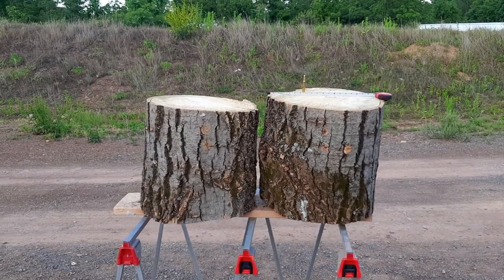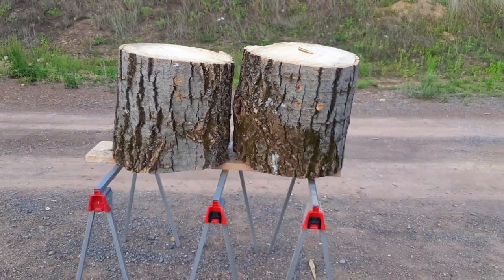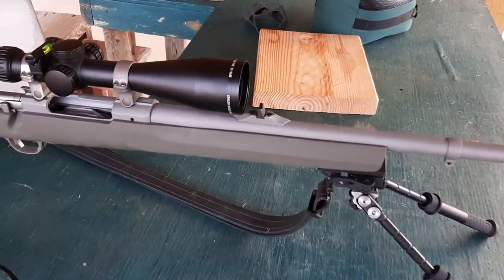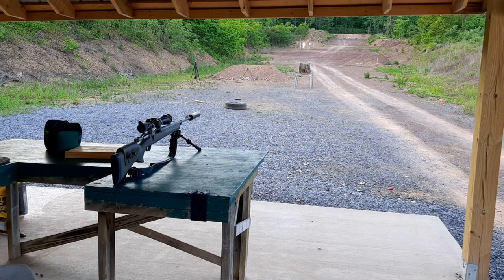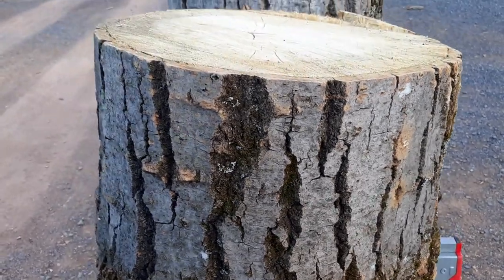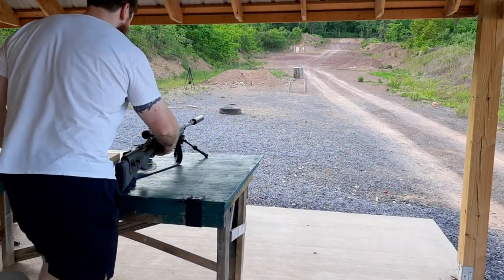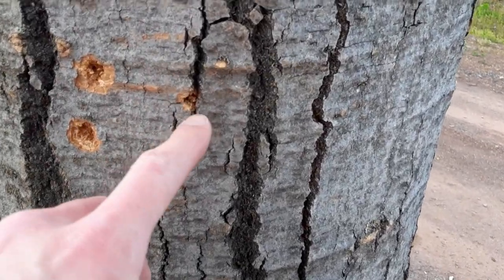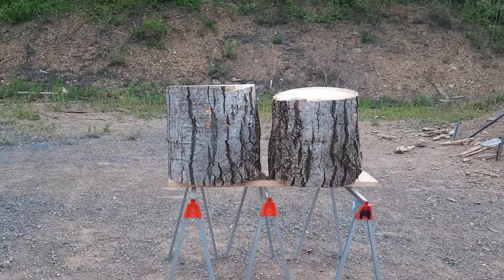300 win mag 210 gr Solids vs 2 GIANT Logs (max handloads)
Add GOLD, SILVER, and PLATINUM to your preps!! check out GENESIS GOLD GROUP and mention my name NYPrepper!!

CRAFT HOLSTER- fine hand-made european holsters